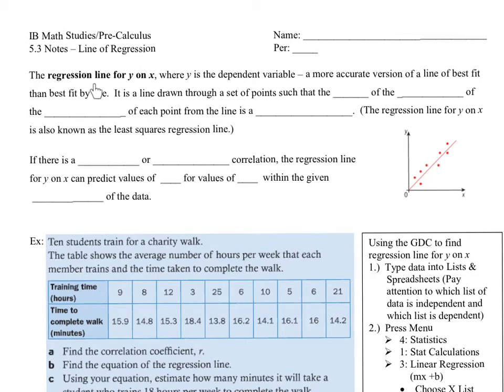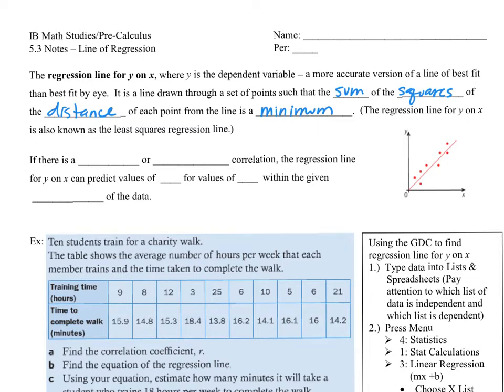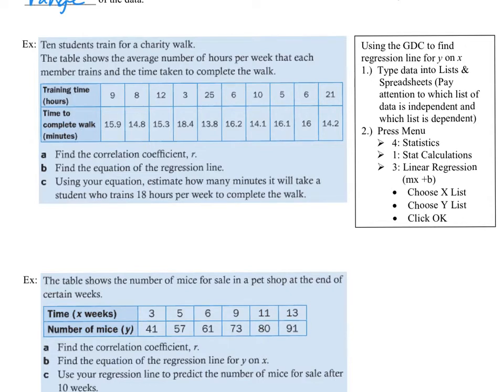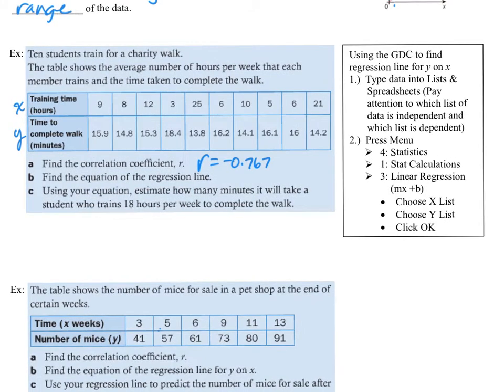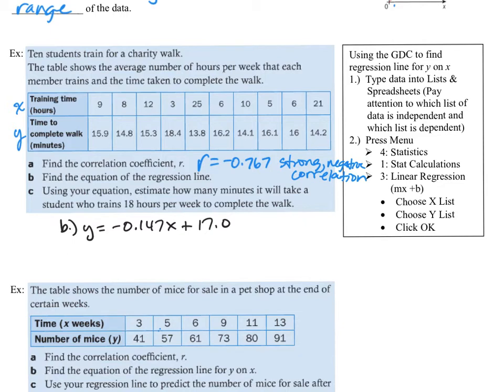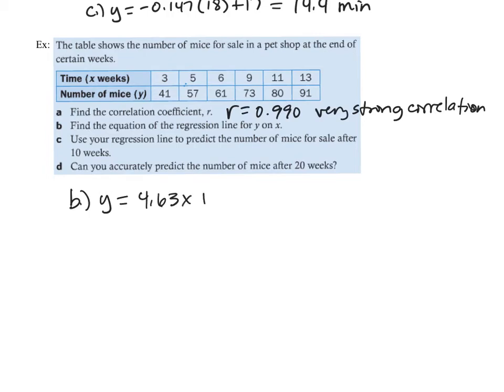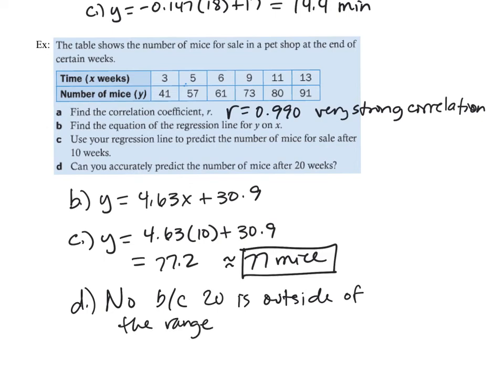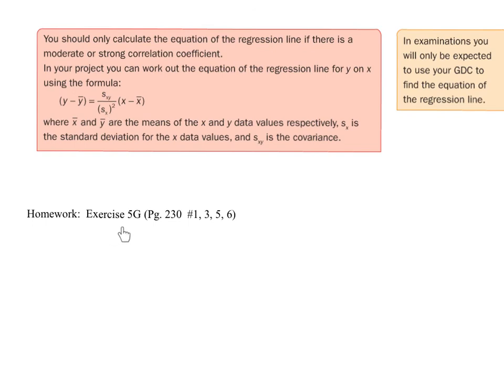IB Math Studies - 5.3 Notes